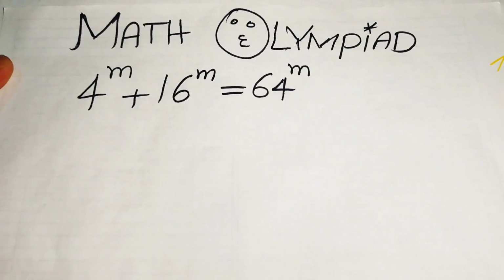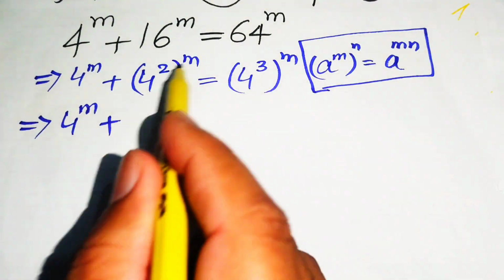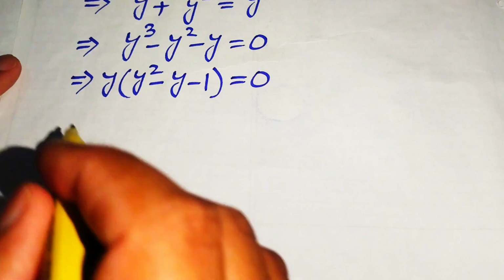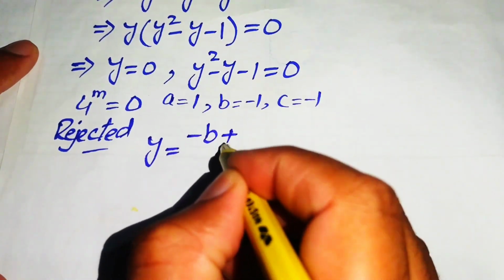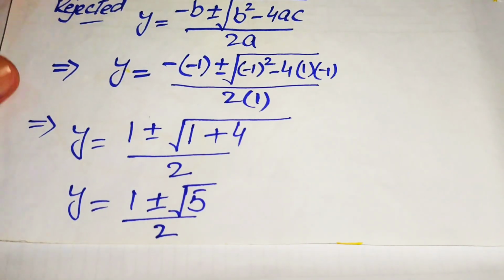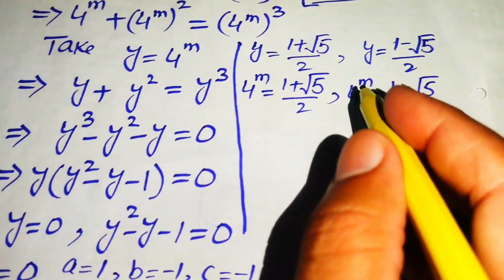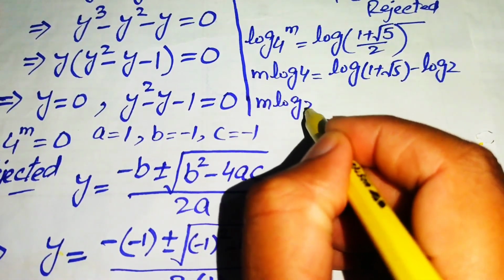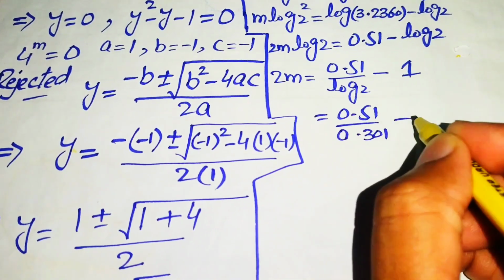Can You Solve this? | A Nice Olympiad Algebra Problem